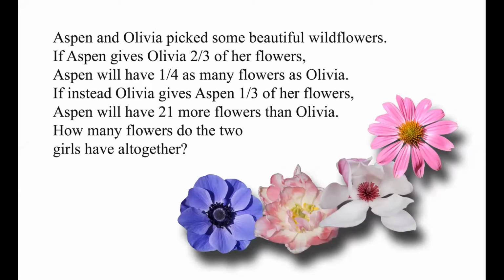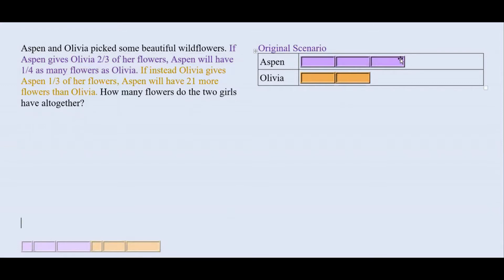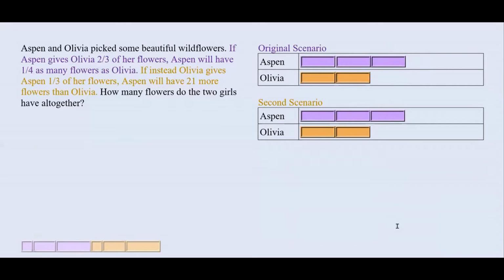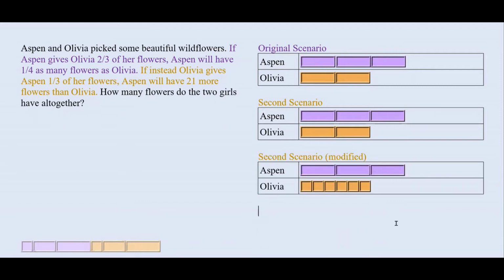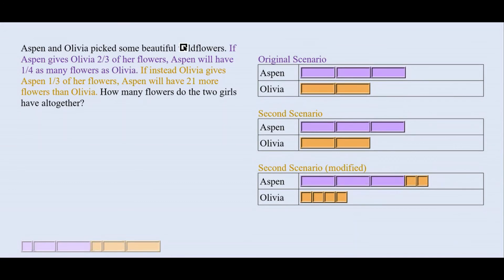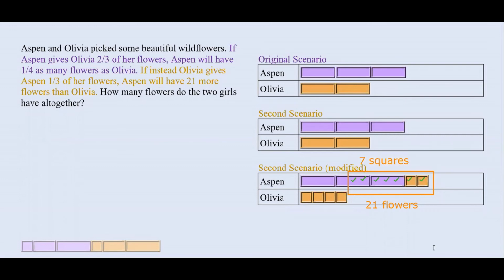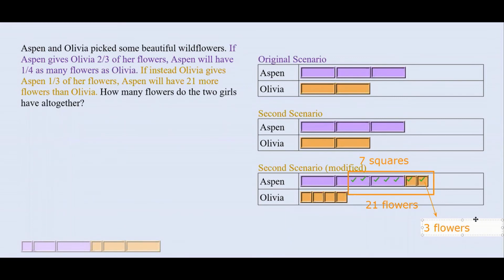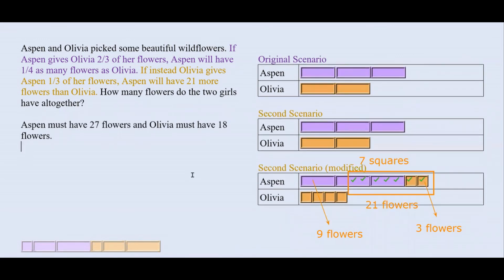A Middle School Fraction Problem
Aspen and Olivia picked some beautiful wildflowers. If Aspen gives Olivia 2/3 of her flowers, Aspen will have 1/4 as many flowers as Olivia. If instead Olivia gives Aspen 1/3 of her flowers, Aspen will have 21 more flowers than Olivia. How many flowers do the two girls have altogether?
Ans: 45